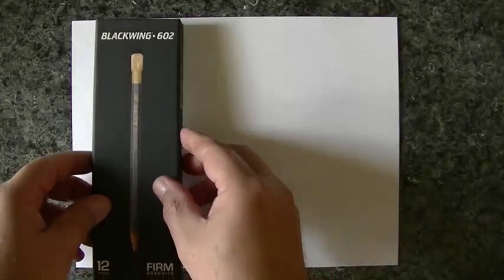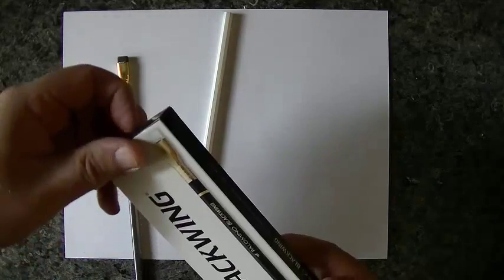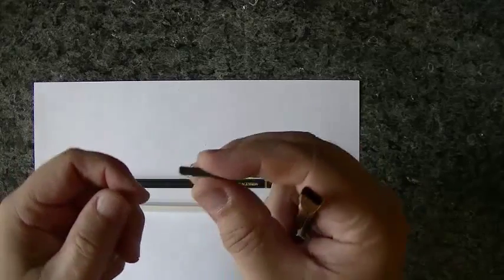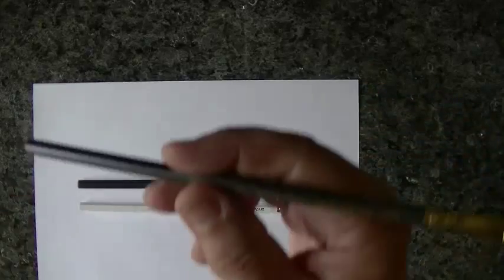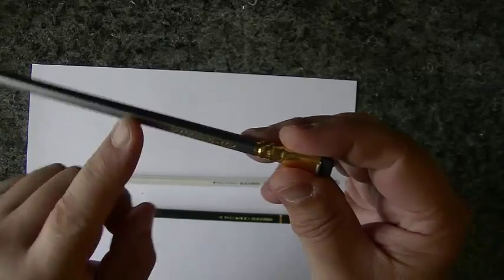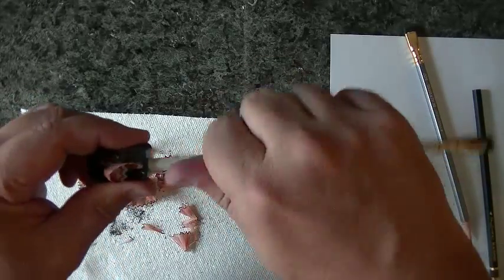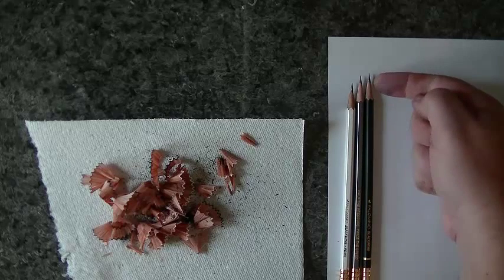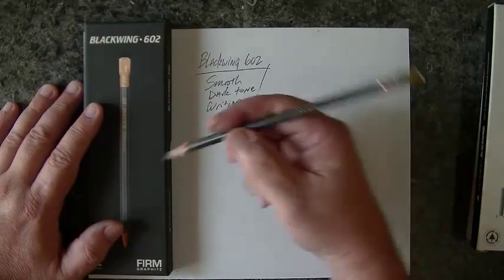AWESOME Blackwing | Blackwing Pearl | Blackwing 602 Review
A short discussion on the Blackwings.  These are AWESOME pencils. Although they are at the high end of cost, they are also the high end of pure writing enjoyment.

Blackwing Unboxing Videos